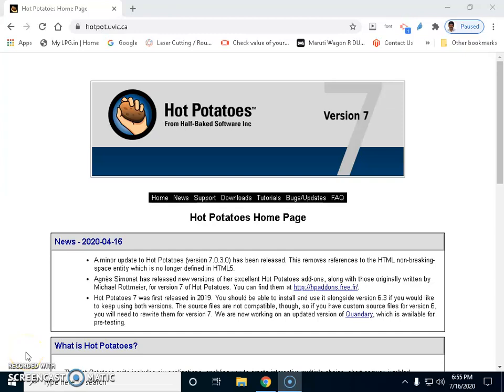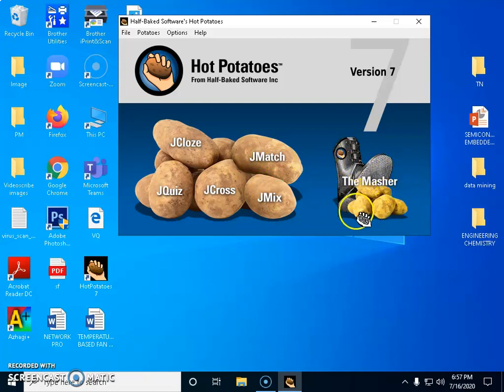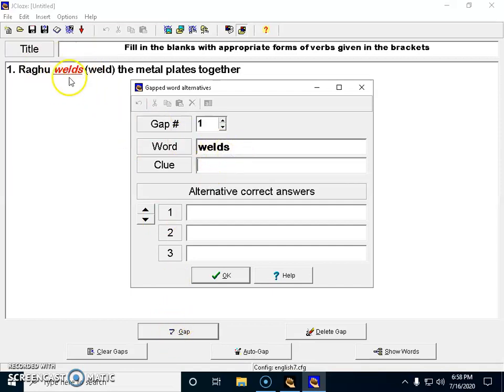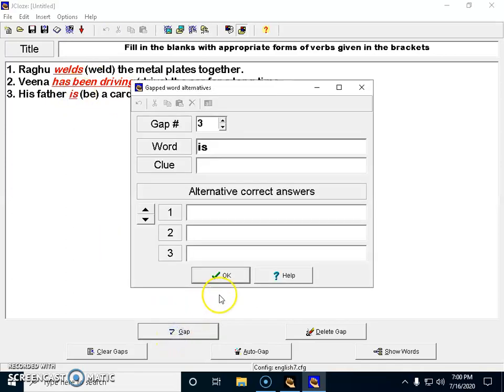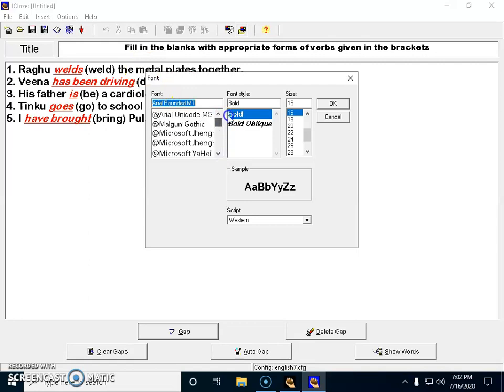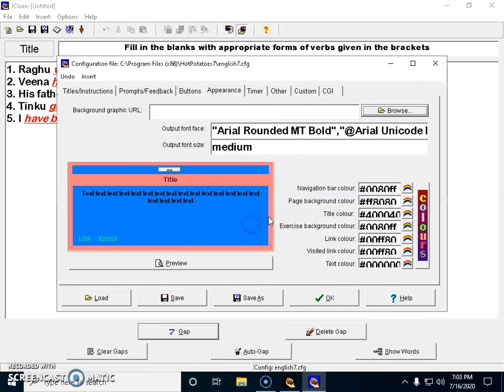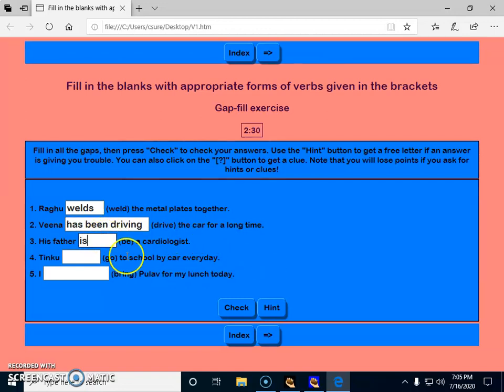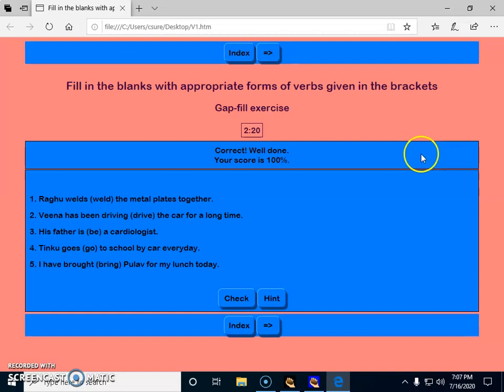Creating Quizzes and Assessments using HotPotatoes 7 Version (Part 1)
Creating Fill up Exercise using HotPotatoes 7.0 Software is described here in this video.  You may stay tuned to part 2 and  part 3 of my videos on Hot Potatoes that help you create a complete Online Assessment combining all modalities of testing like Gap Filling Exercises, Match the following, Jumbled senctences, Cross word puzzle and Multiple Choice Questions as a single Assessment Unit. If interested to get started with, you may hit the link given below to download  HotPotatoes 7.0 Software.
Wish you all a happy quiz creation time..!